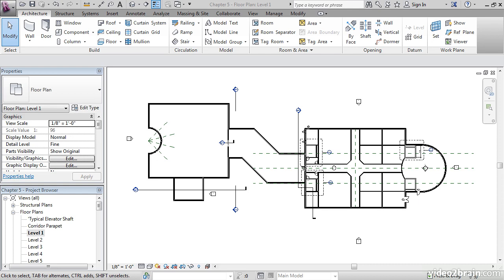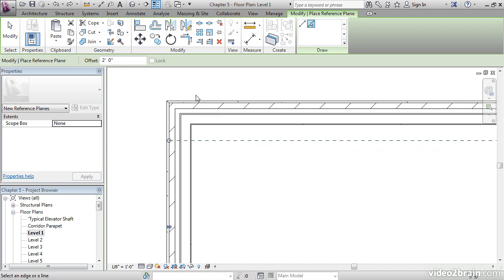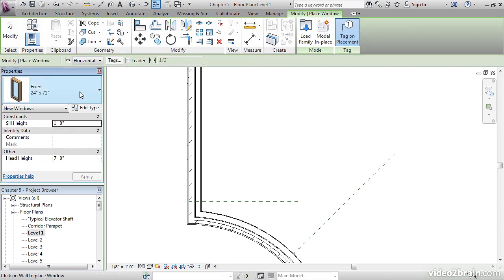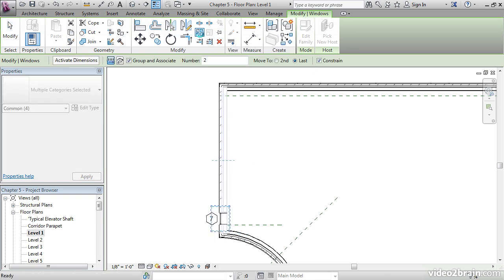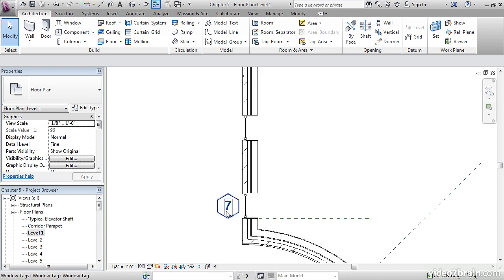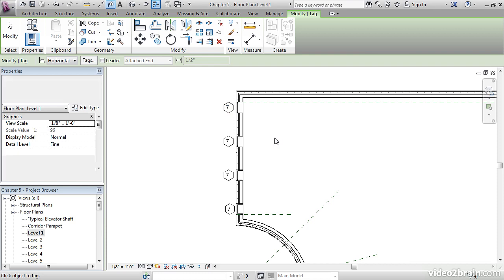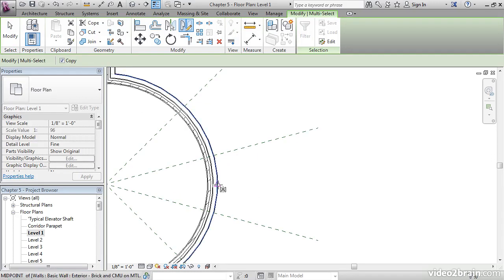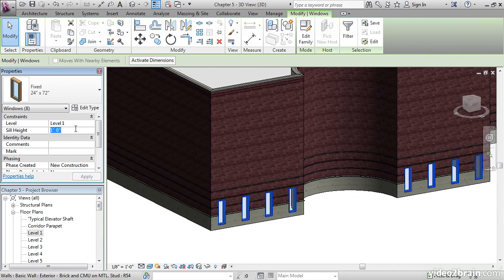REVIT ARCHITECTURE COURSE CHAPTER 05 02